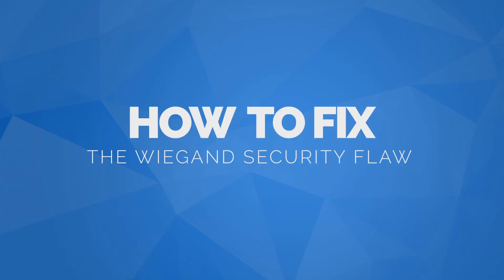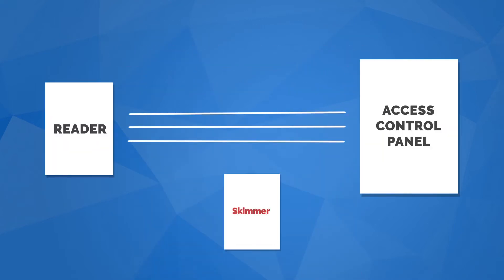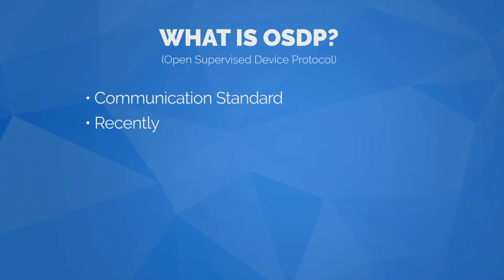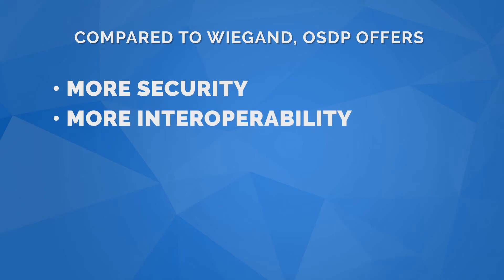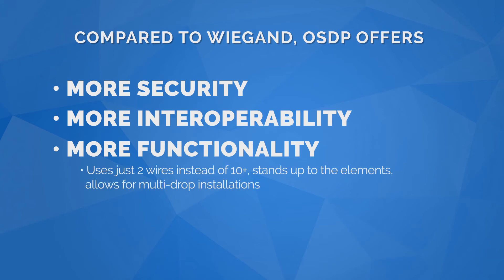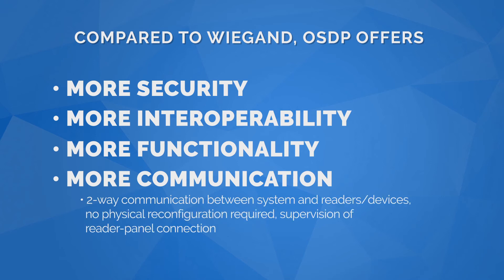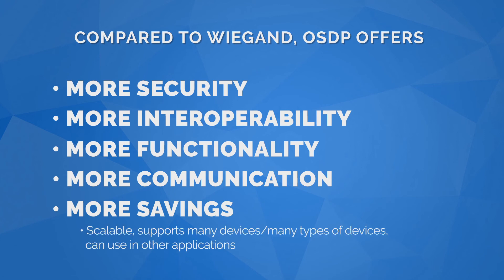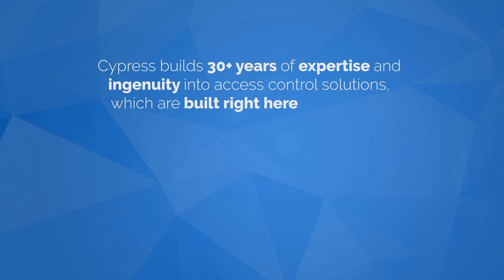HOW TO FIX the Wiegand reader security flaw with SIA's OSDP standard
Learn more about SIA's OSDP standard with the Cypress library of OSDP articles, as well as industry-leading OSDP adoption solutions